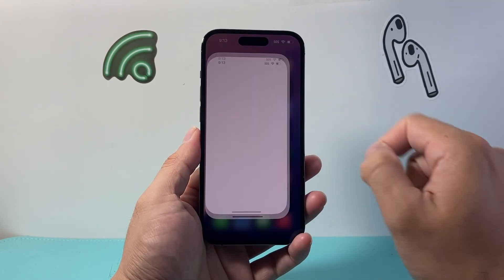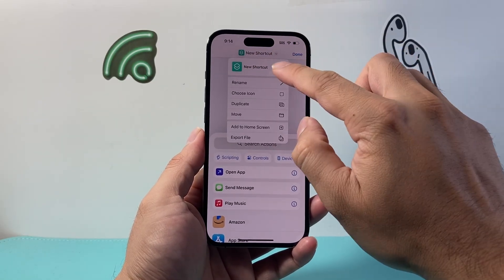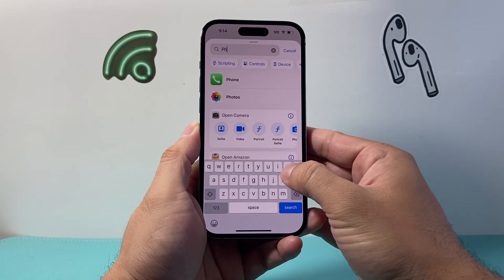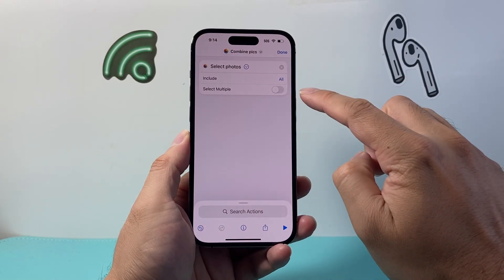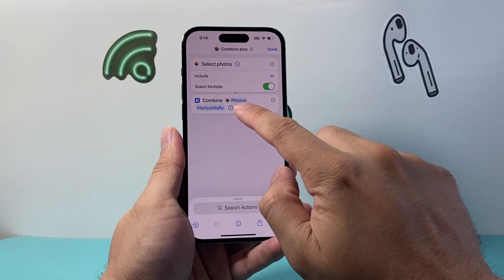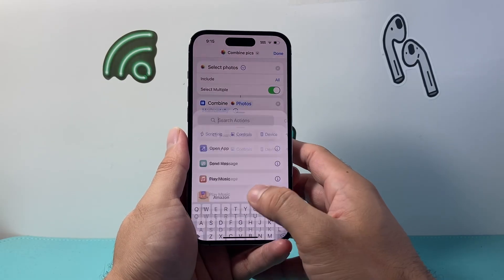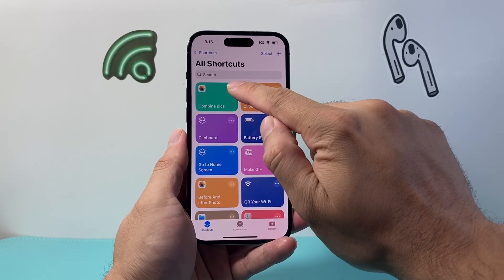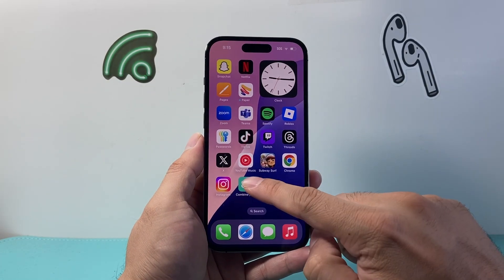How To Combine Photos Together On iPhone?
Learn how to combine photos together on iPhone!